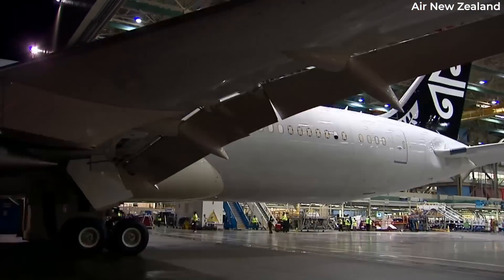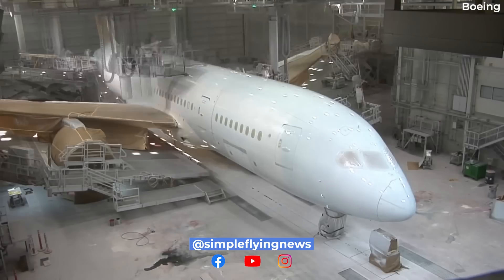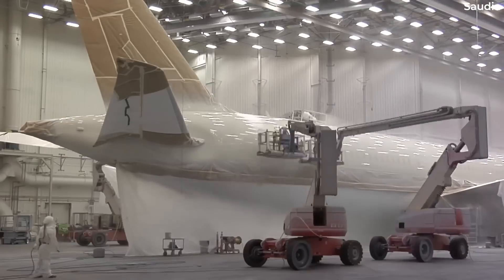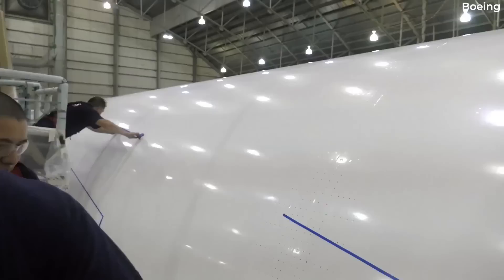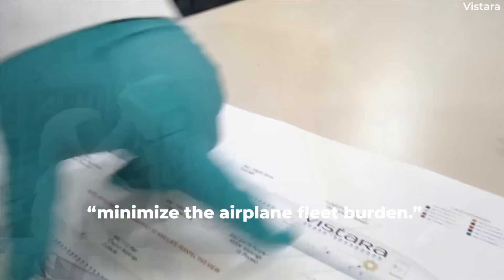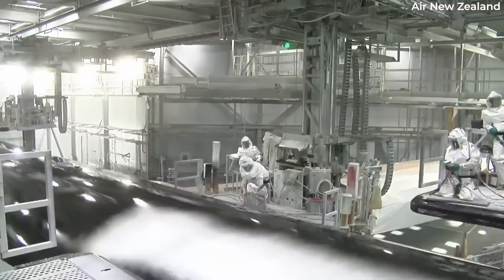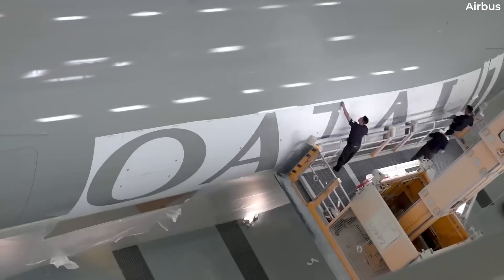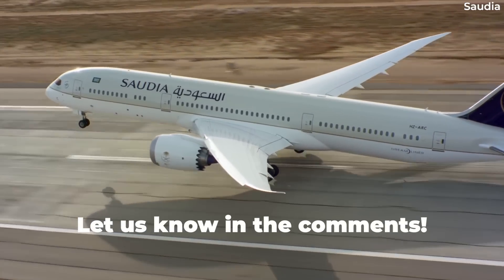Boeing Asks FAA To Approve Plan To Fix 787 Peeling Paint Issues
Did you know it’s not just the Airbus A350 that has had paint issues? In fact, airlines worldwide have experienced paint peeling on Boeing 787 wings and horizontal stabilizer surfaces. And, as a result, Boeing has asked the Federal Aviation Administration regulators to approve its plan to address the problem. Let’s discuss what we know so far, in today’s video.